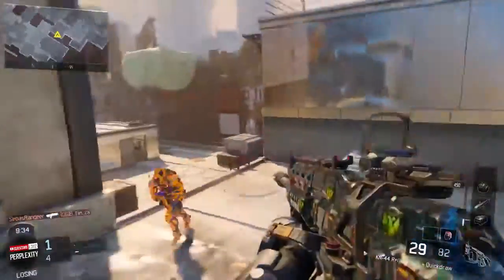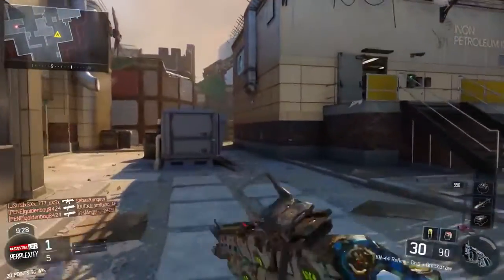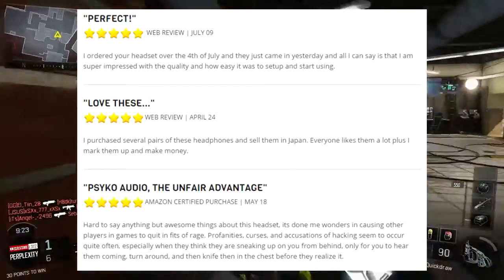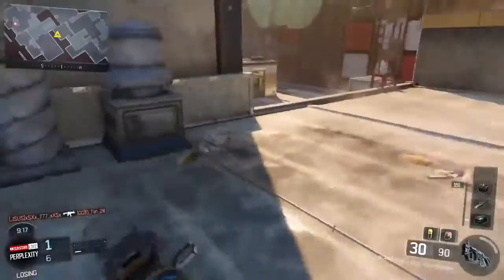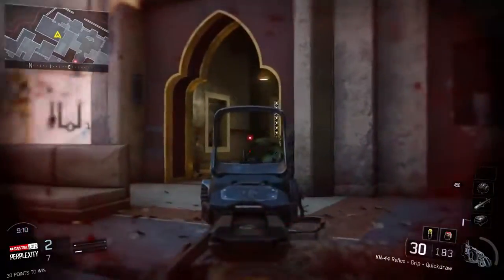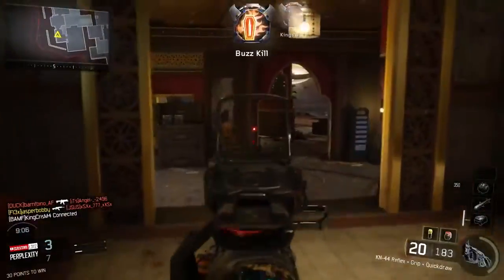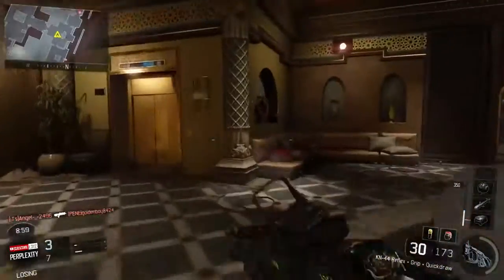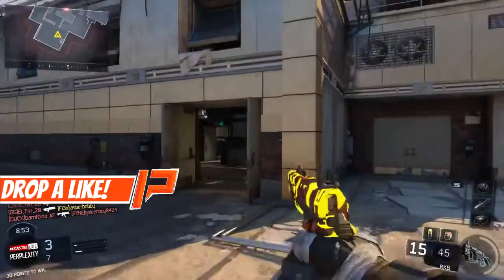Quick Rundown - Psyko Gaming Headsets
for the awesome run through of features!

Take your gaming experience to the next level, with Psyko Audio's "Advanced Audio Weaponry".

Experience your games in True 5.1/7.1 Surround Sound.

Don't get caught up in what other brands promise behind their "simulated" surround sound. If some one is coming up behind you, you'll be able to hear exactly where they are and pinpoint your enemy accurately for that quick flawless victory!